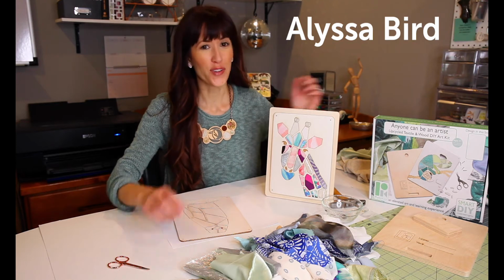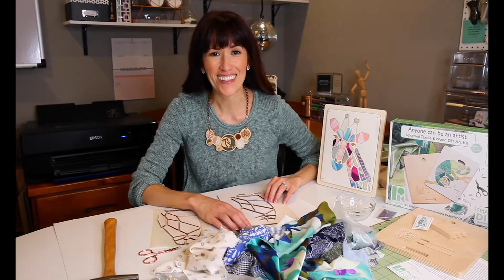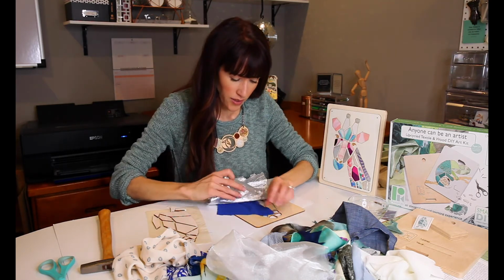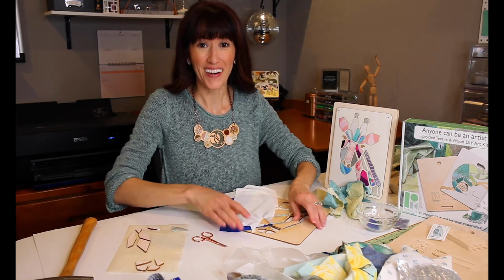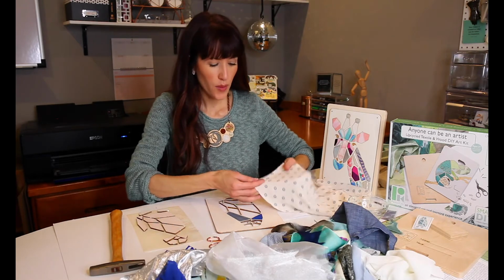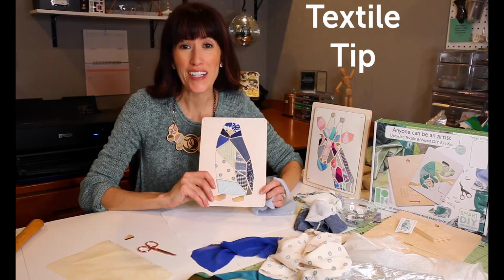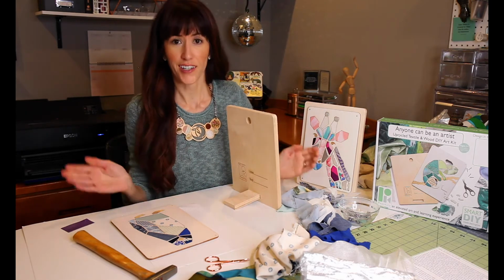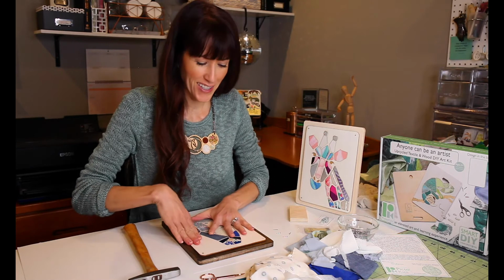Picto Kits - How To Make your own Textile and Wood Art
Watch this video to see how to make your own Picto Kit!!

Welcome Crafters, Makers, and Artists!!‍ Time to DIY and make your own unique art!!
If you're not familiar with Picto Kits, this might be a new concept for you. This is an elevated hands-on experience of art and education that requires no previous training and delivers a playful adventure inspiring individuals of any age. This mixed media art concept uses upcycled textiles from fashion industry waste combined with laser-cut wood. Chose from different wood design options and make the piece uniquely your own by inserting your favorite textiles into the wood. This is a great project for anyone ages 3 years and up, with parent's help and supervision. It's fun for the whole family!!

So excited you're here and looking forward to creating with you!!
You've come to the right place for step-by-step directions and hopefully, all your questions answered about creating your own Picto Kit. Grab your supplies and tools and follow along with the video. Let's get started!!

* Design Options for Picto Kits:
Choose between 12 different animal designs. Learn about the animals and create art that's one-of-a-kind.

Follow this link to purchase your kit...

Follow along on Instagram for more inspiring art, behind the scenes tips, tricks, and educational activities